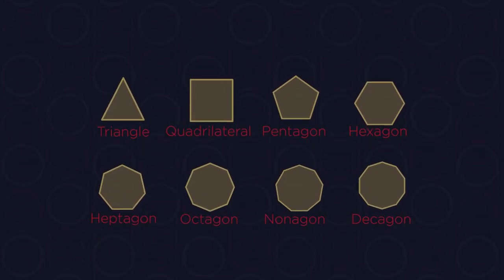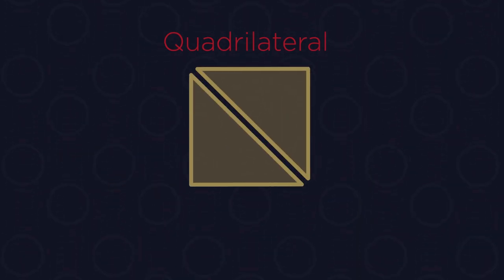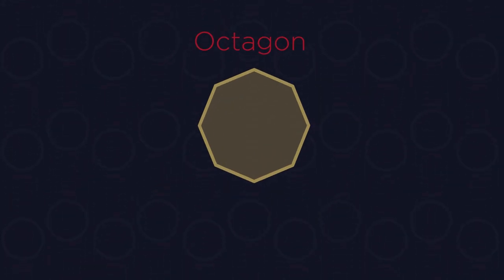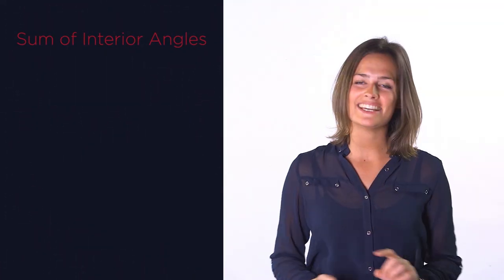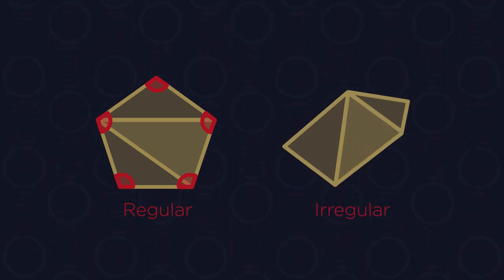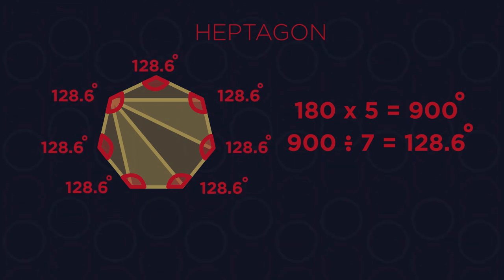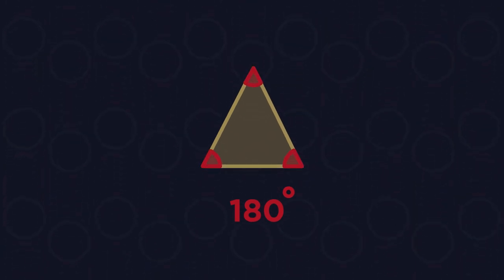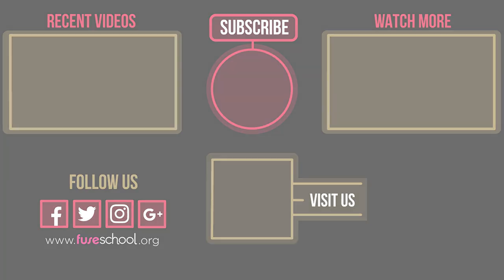Interior Angles | Geometry & Measures | Maths | FuseSchool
In this video we are going to look at the angles in polygons… the sum of all interior angles and the size of one interior angle. In another video we will look at exterior angles.

Before we start, you should already know the names of different types of polygons. If you are unsure, you may want to watch this video first.

You probably already know that if we add up all three angles in a triangle we get 180 degrees! Working from one corner, quadrilaterals can be split into two triangles. So, 180 x 2 means there are 360 degrees in any quadrilaterals.

All pentagons split into three triangles, say 180 x 3 means they have 540 degrees. What do you think the angles in octagon add up to? Pause the video. Work it out.

Octagons split into 6 triangles and so 6 x 180 means that they have 1080 degrees in all octagons.

For any polygons there are always two less triangles then there re the number of sides. So, 5 sides times 3, 6 sides times 4. We have just seen that we can easily work out the sum of interior angles, they can be regular or irregular. But to work out the size of one interior angle it has to be a regular polygon.

Regular polygon have all equal sides and angles, whereas, irregular are different. The sum of interior angles for a pentagon is 540. So, 540 divided by 5 angles is 180 degrees each.

What is the size one of one angle in a regular heptagon? Pause the video. Work it out.

Did you get 128.6 degrees?

So, here are some questions for you to do. Pause the video. Work them out and click play when you're ready.

So, there we have the interior angles of polygons, you simply  need to know that there are 180 degrees in a triangle. We then look to see see how many triable fit into the polygons. There are always two less triangles than there re number of sides.